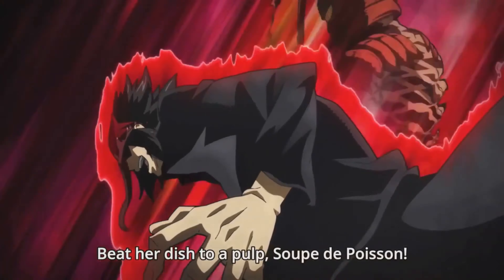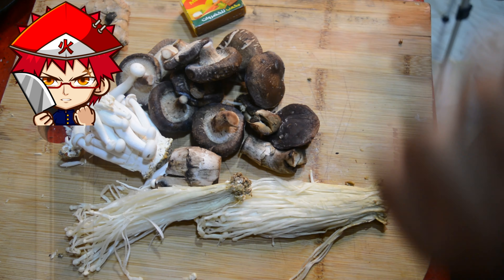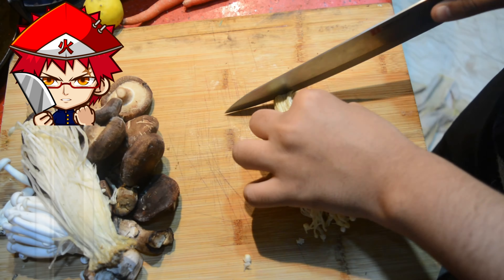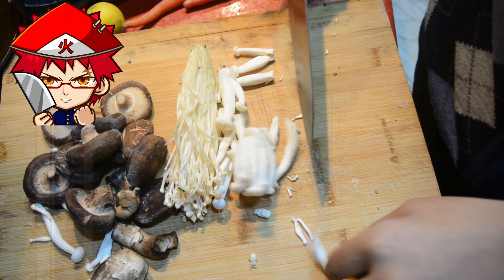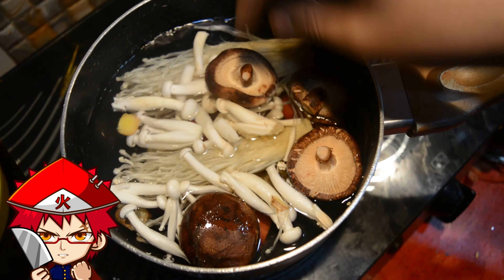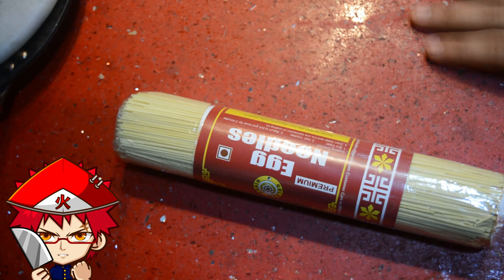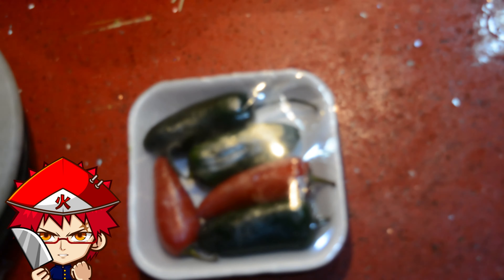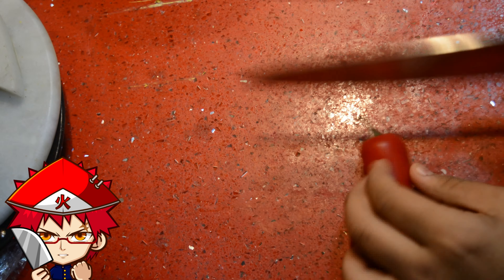RAMEN | Inspired by best girl MEGUMI TADAKORO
A light broth with thin noodles,
Perfect combination.
It's not the exact recipe by Megumi but it's close
This is dedicated to best girl Megumi